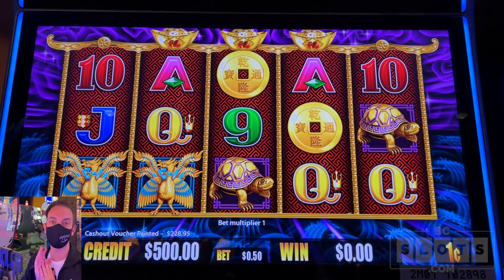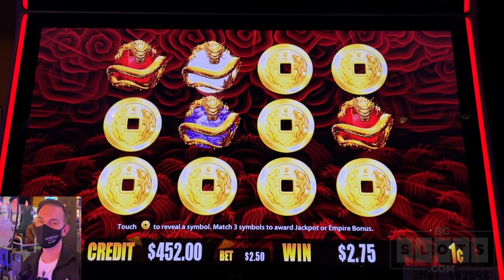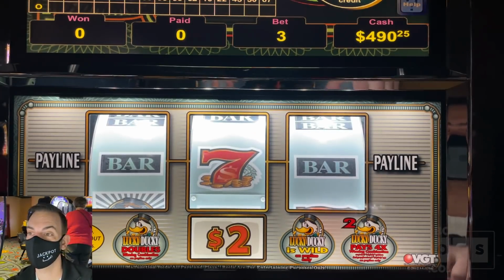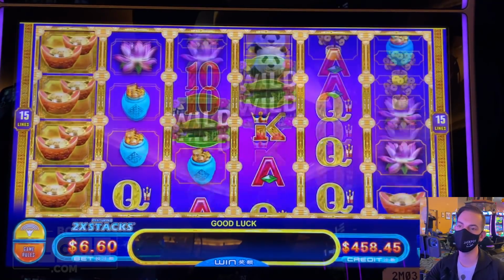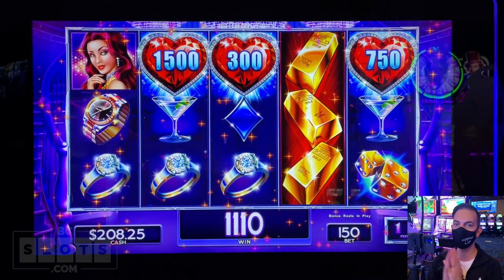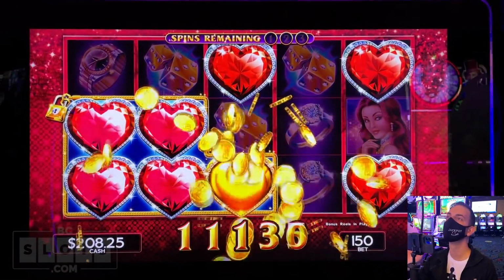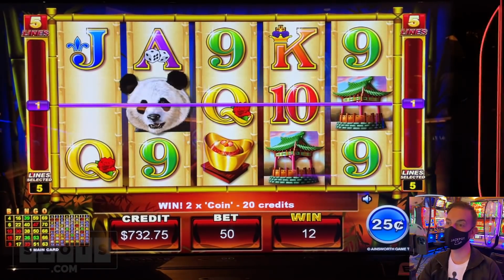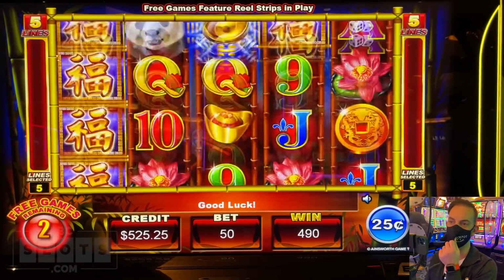$500 DOUBLE or NOTHING Challenge on 6 Slot Machines - GIVEAWAY!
2021 Slot Machines played today:
0:00 5 Dragons Rapid
5:49 Lucky Ducky
10:30 Double Happiness Panda
13:08 Lock It Link Diamonds
20:40 Panda King
26:12 Mighty Cash

👨👩👧👧 Show your Support and JOIN the RUDIES Fan Club!

PRODUCER:  Bob W
EXECUTIVE PRODUCER: William O, Sam T.
ASSOCIATE PRODUCERS: María M, Meghan M, George W, Renn J, Anna R, James M, Mark W, Don D, Monica H, Latoya R, Stephanie M, John M, Joshua B, Steve B, Lawrence K.
CO-PRODUCERS: Joshua B, Elyzabeth C, Anna M, D. O, Miles W, Stefanie M, Kenneth T, Stephanie P,  Donna F, Wade S, Sherri B, Candy K, Christian K, Kelli M, Jennifer M, Wendi G, Stacey B, Deb Lightner, Lyn-Ellen S, Susie S, Jose O, Barbara D, Erich H, Tracy M, Crystal R, Anna M